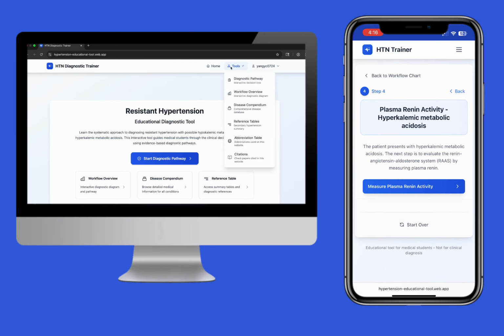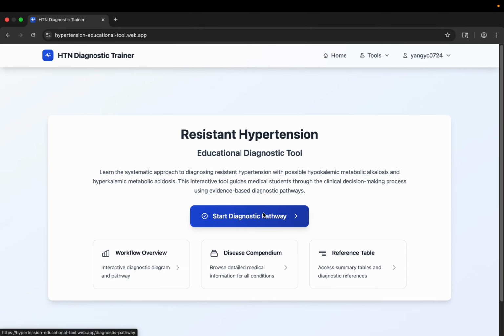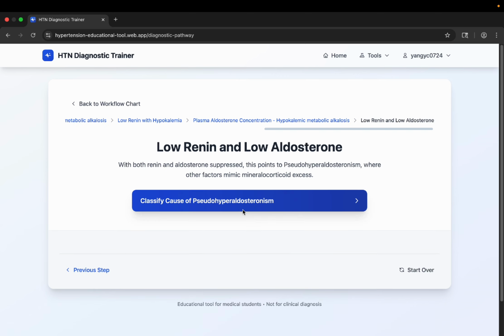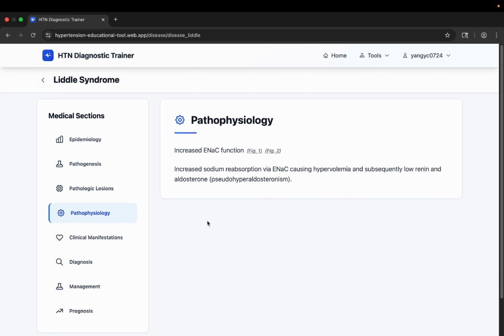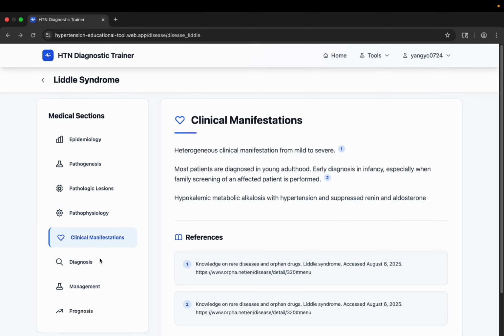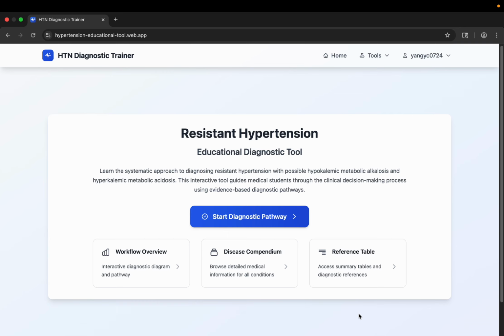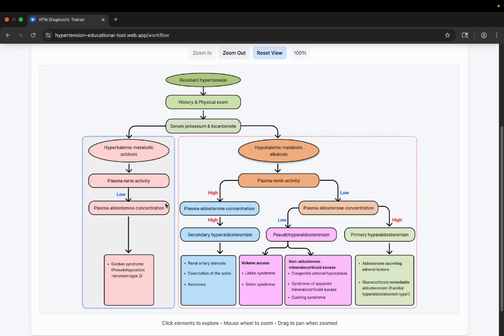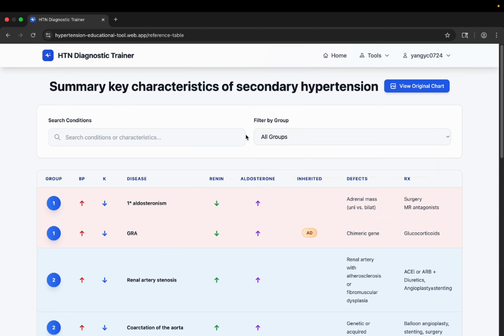Hypertension Education Tool | For Med Students & Clinicians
*🎓 Learn Secondary Hypertension – Interactive Tool for Med Students*

Quickly understand the causes of secondary hypertension with our step-by-step, interactive learning tool — designed for medical students.

✅ Works on laptop & mobile
✅ Online & offline access
✅ Simple, visual, and responsive

🔗 Try it now:  hypertension-educational-tool.web.app/

*🙌 Acknowledgements*
This project was developed in collaboration with:
* American Heart Association
* Comprehensive Hypertension Center at the University of California Irvine Medical Center
* Division of Nephrology, Hypertension and Kidney Transplantation, Department of Medicine, UC Irvine School of Medicine
* Master of Software Engineering Program, Donald Bren School of ICS, UC Irvine

*👩‍💻 Developed by*
Xin Tang, Haitong Yan, Yichen Yang